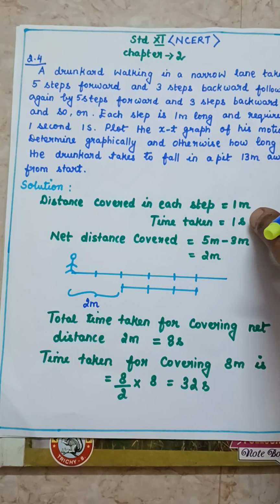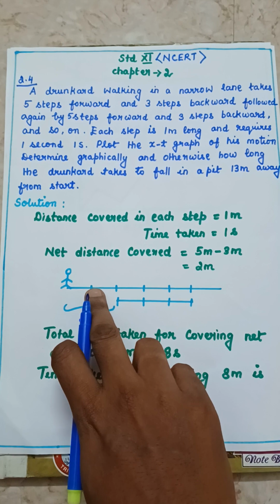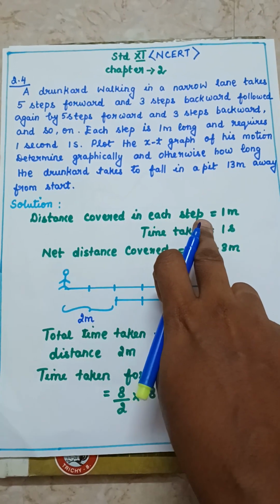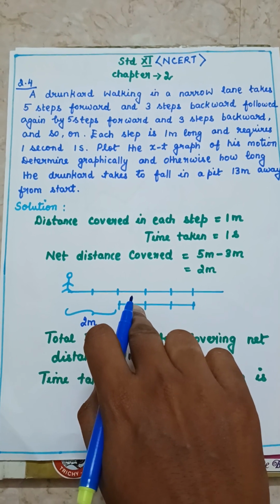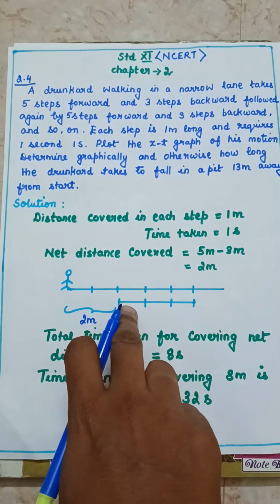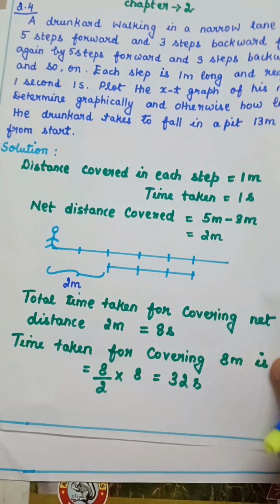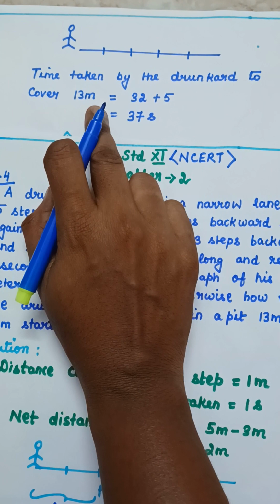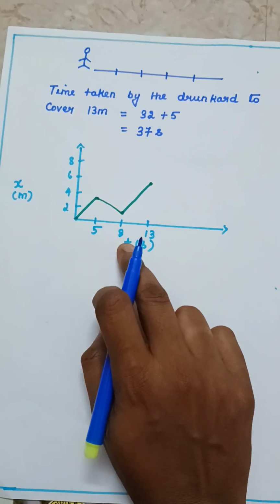11 th std (NCERT )Physics chapter 2 ,exercise problem 2.4 solutions ...